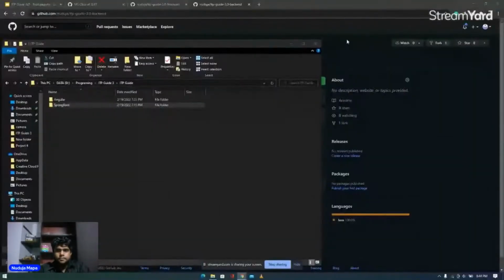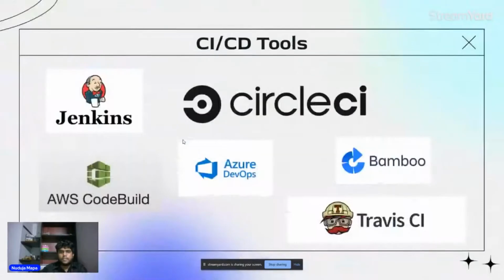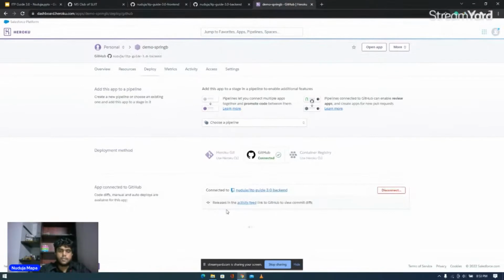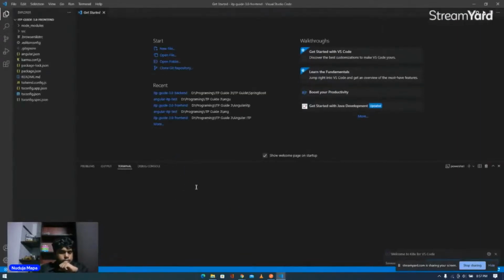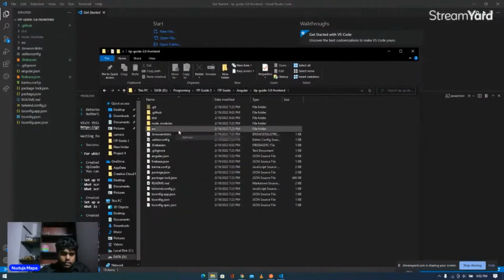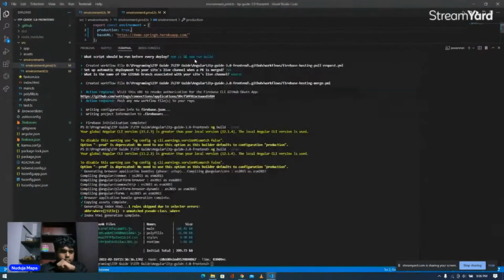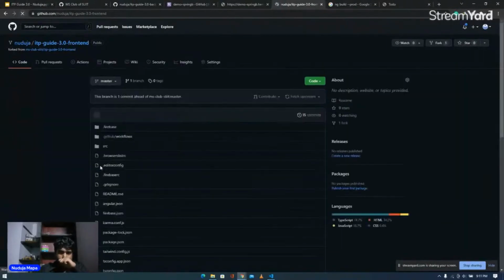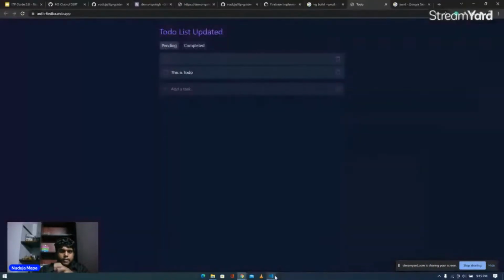ITP Guide 3.0 Session 2 | CI/CD With Heroku & Firebase | Nuduja Mapa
ITP Guide 3.0 - session 2 was organized by the MS Club of SLIIT to give hands-on experience to the students on trending technologies and frameworks.

Our committee members seconds session with 3 different parts on how to implement and deploy a ToDo Web application.

And the above session was done by "Nuduja Mapa" under the topic "CI/CD with Heroku and Firebase".

ITP Guide will guide you through the correct path to explore your true colors in your project, and to stand out in the Software Industry.

🎥 Edited by,
P.A.Daham Thameera